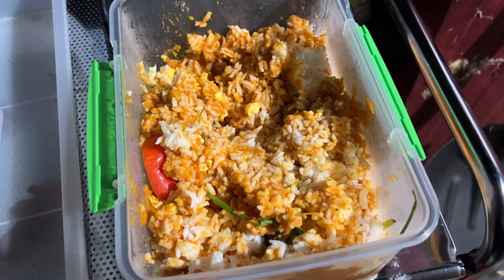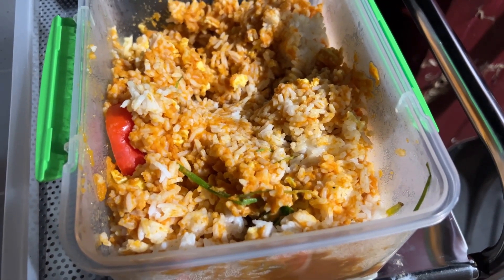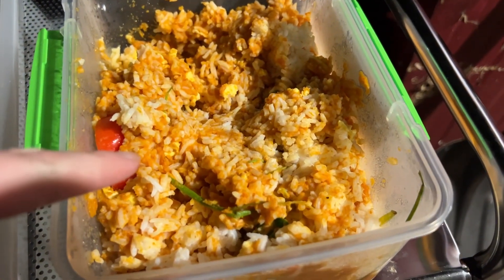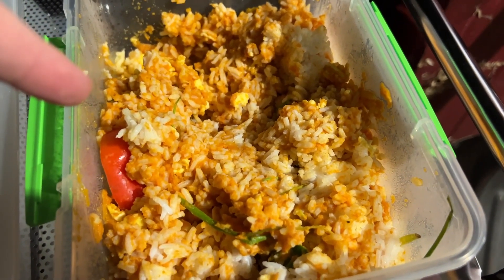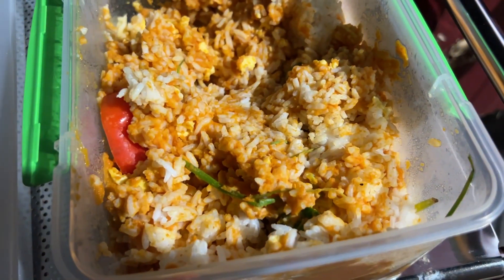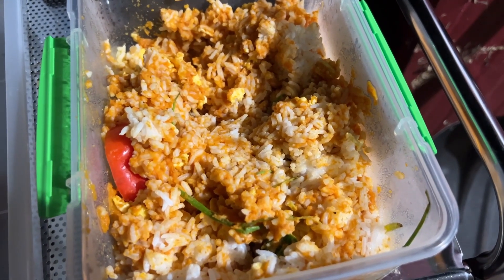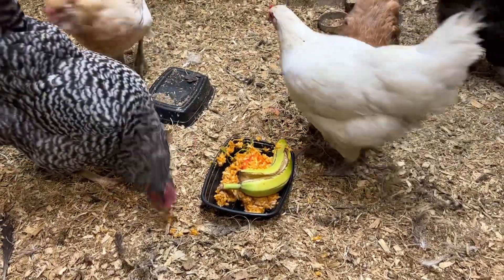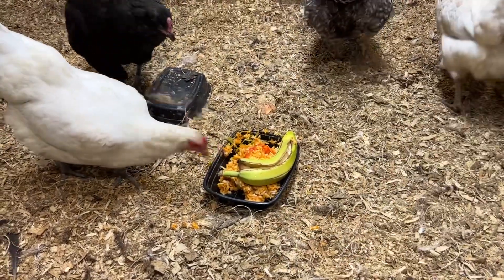DIY Chicken Food if You Run Out of Feed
I share my recipe for a DIY chicken food that can tide your chickens over if you run out of their normal feed for a few days ￼